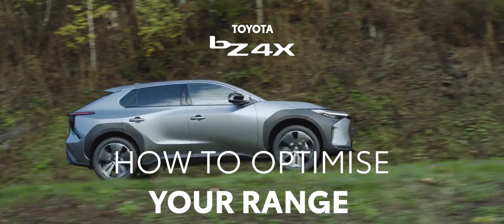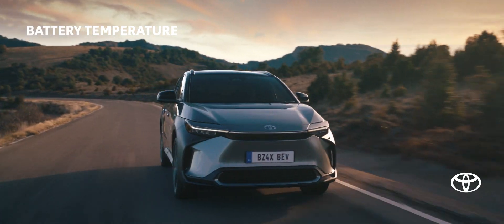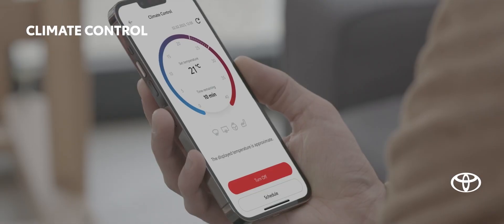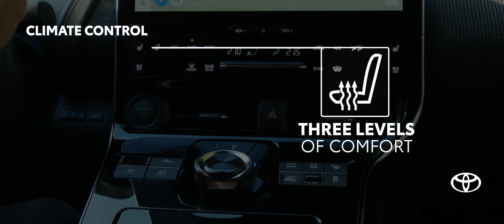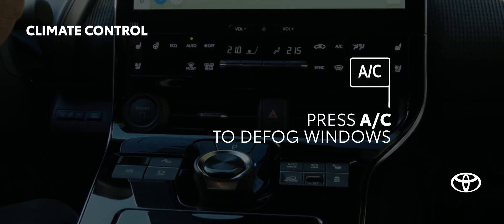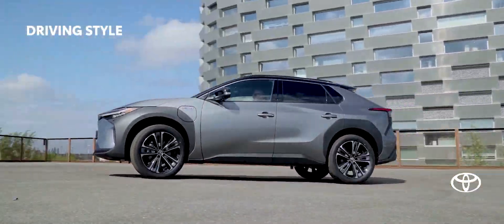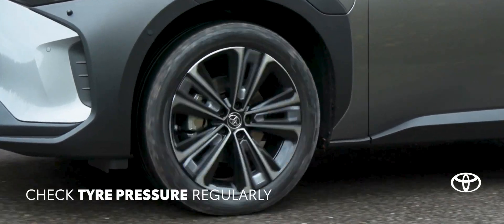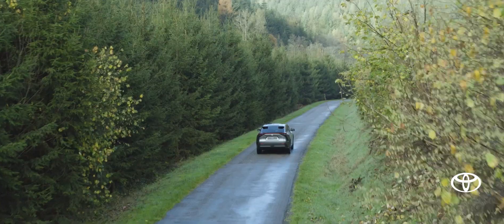Toyota bZ4X elbil - Sådan optimerer du din rækkevidde | Toyota Danmark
Oplev Toyota bZ4X elbilen og bliv klogere på hvordan du kan optimere bilens rækkevidde, så du kommer så langt som muligt på hver opladning. Flere faktorer har nemlig indflydelse på bilens rækkevidde per opladning. Både din kørestil, samt interne og eksterne faktorer, såsom udendørs temperatur eller brug af klimaanlæg.

4 tips til at optimere din rækkevidde:
1. Hav en jævn kørestil
2. Sænk farten
3. Maksimer energi-genindvindende opbremsninger
4. Minimer varmeforbruget

Vil du vide mere om opladning og rækkevidde af Toyota elbiler, så læs mere her